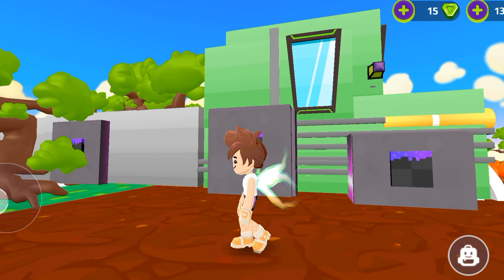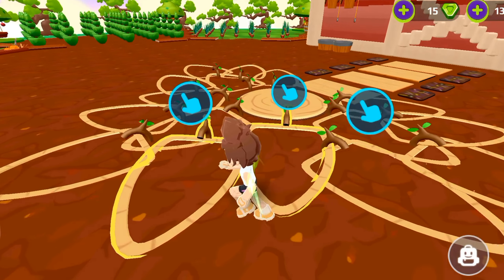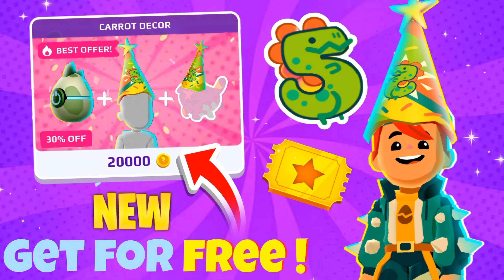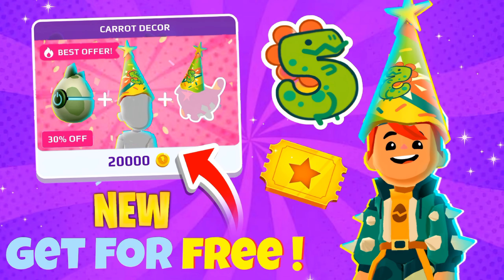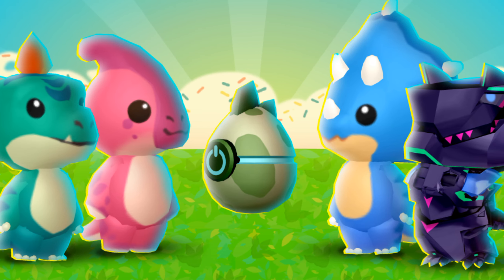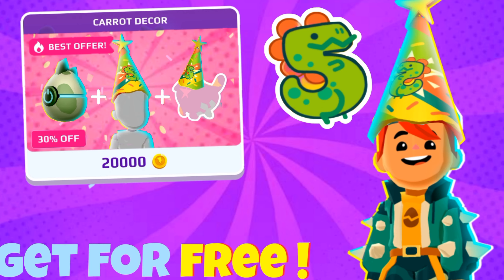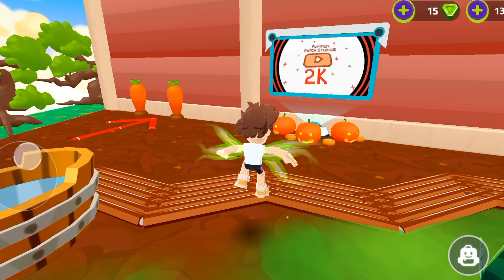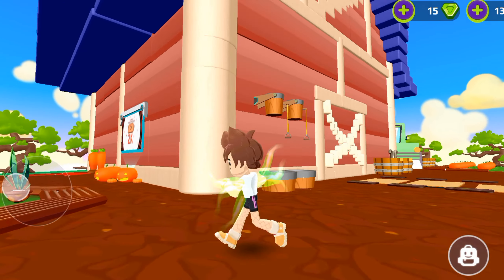😱💖 Hurry up !! Free items in PK XD || How to get free anniversary items In pkxd || PK XD New Update